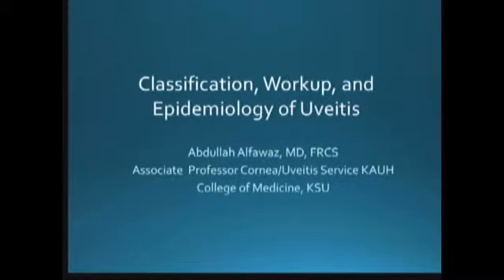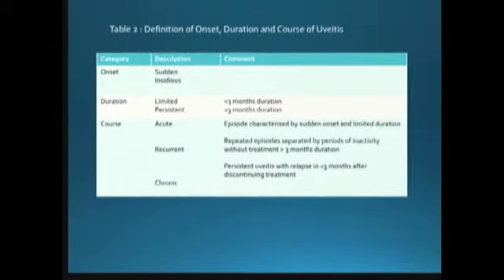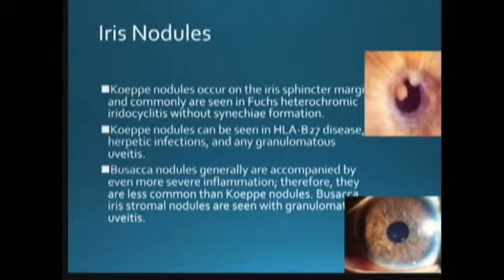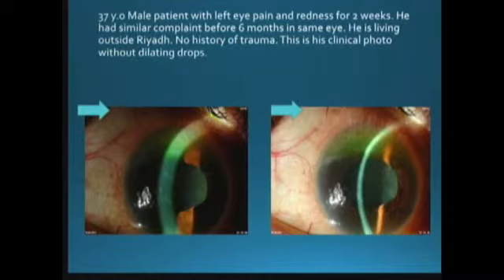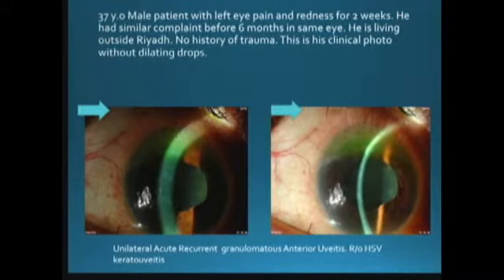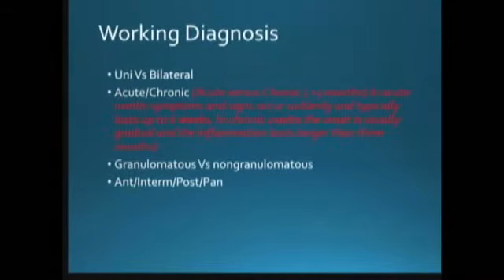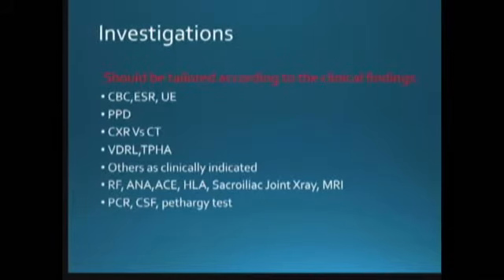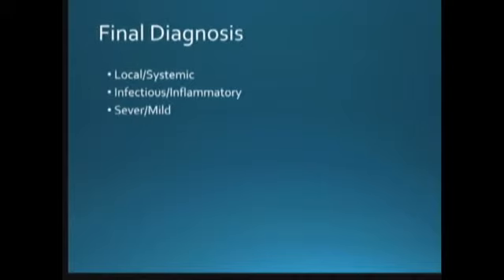Uveitis Introduction Epidemiology and Classification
SUB-SPECIALTY LECTURE April 1916
By: Abdullah Al-Fawaz MD
Associate Professor and Consultant Ophthalmologist Cornea, External Eye Diseases and
Refractive Surgery Unit
Department of Ophthalmology
College of Medicine
King Saud University